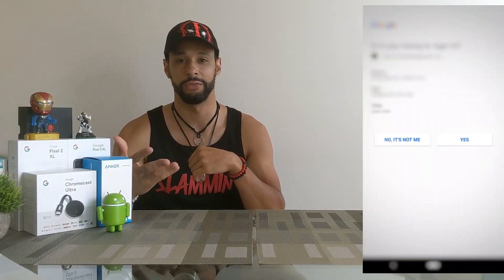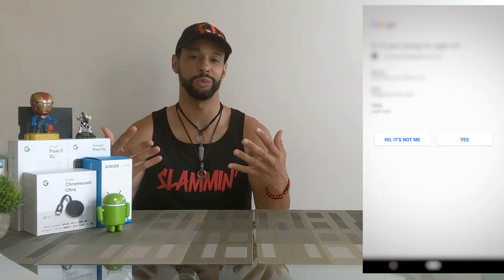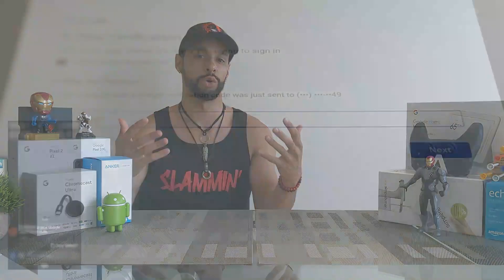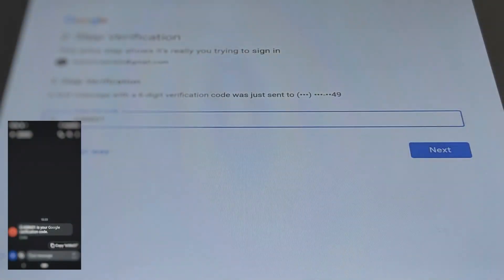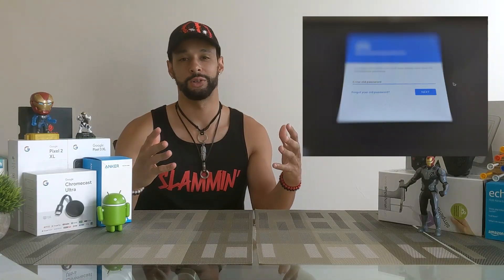Chromebook - Can't Sign In - No WiFi & Red Triangle W/ Exclamation Mark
pixels_cracked